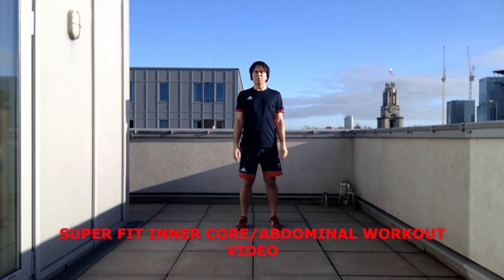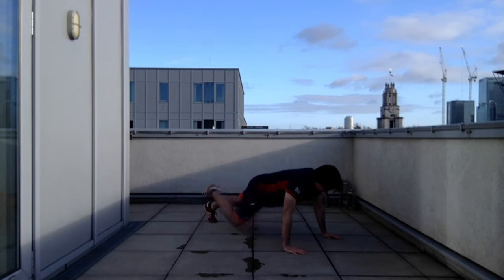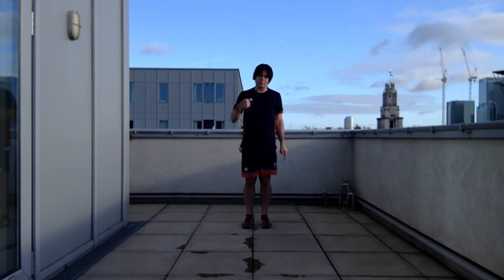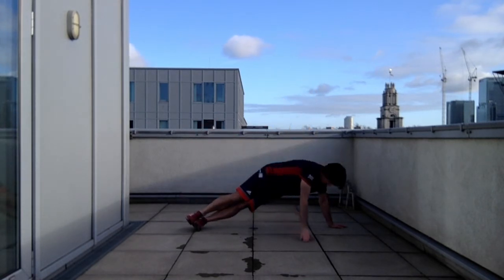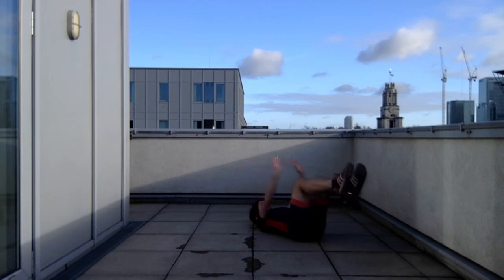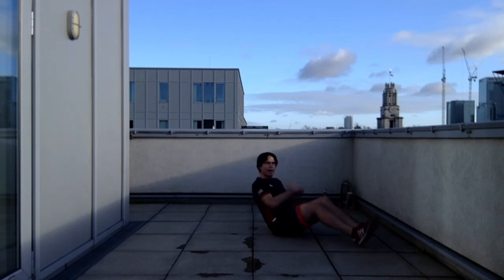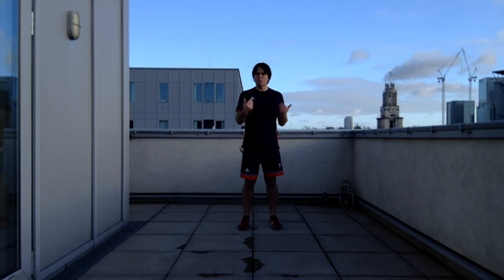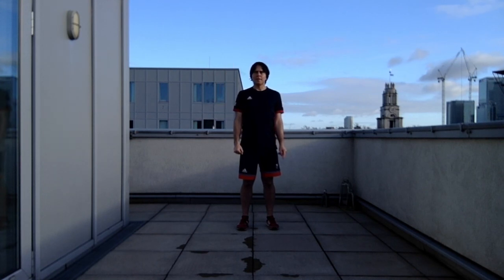Super Fit Inner Core Abdominal Workout Video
This video demonstrates four inner core exercises.  The inner core consists of the anterior abdominal muscles, the posterior lower back muscles, the pelvic floor below and the diaphragm above.

The four exercises shown are:

Mountain climber series - knee forwards, knee to elbow, step to the side and jumps.

Side plank (either full side plank - resting on your hand or half side plank - resting on your forearm) with a side ways straight leg raise.

Alternate leg lowering and lift from table top - table top is a legs position with the knees and hips bent to 90 degrees whilst lying on your back.

Leg twist in sitting - maintain a neutral spine throughout.

Start with 2 sets of each.
For Mountain Climber start with 4 repetitions, 2 on each side for the first three variations and four jumps.  Each jump (and thus repetition) is to the right, back to centre, to the left and back to centre.
For the side plank start with 6-8 repetitions on each side.
For Alternate leg lowering and lift from table top start with 6-8 repetitions on each side.
For leg twist in sitting start with 6-8 repetitions to each side.